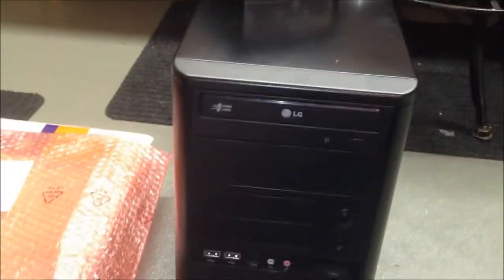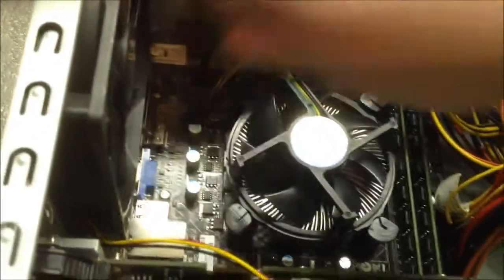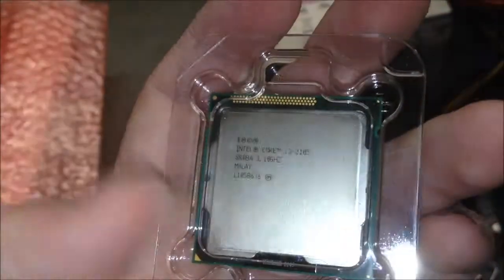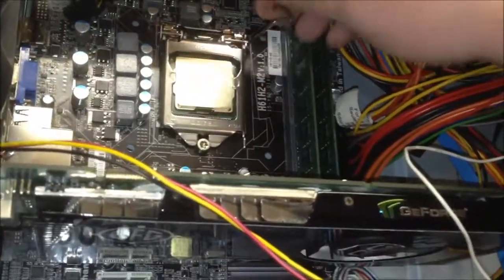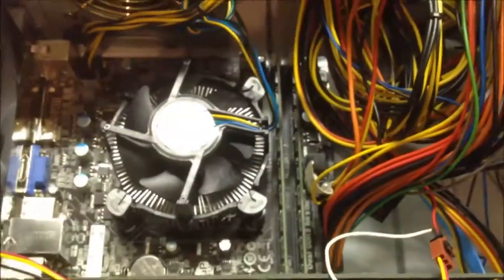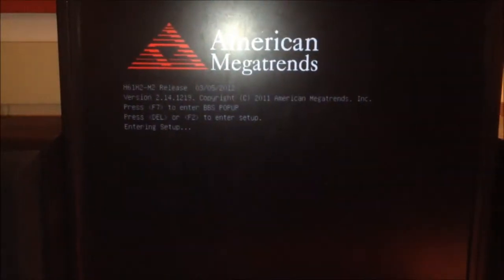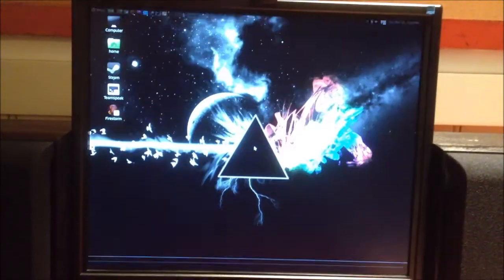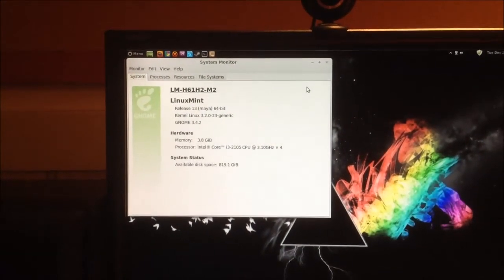Linux Box 12-25-2012: CPU Upgrade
upgraded this baby to a Sandy Bridge Core-i3 2105